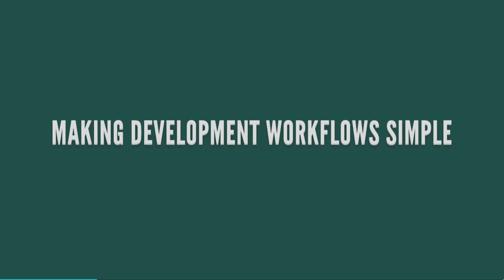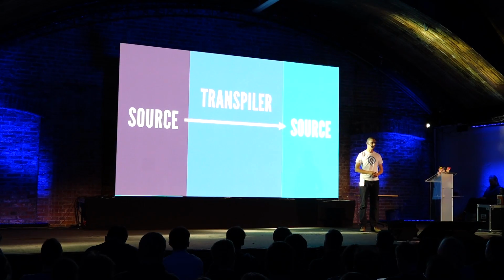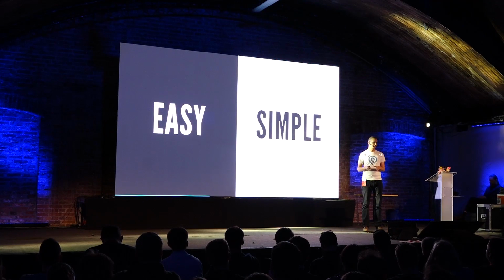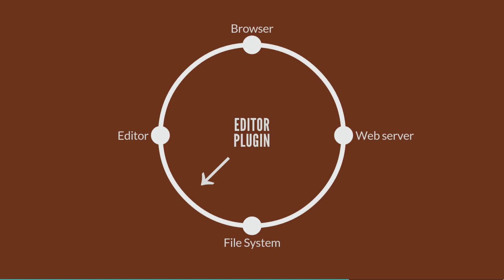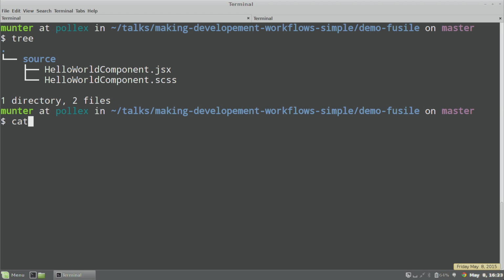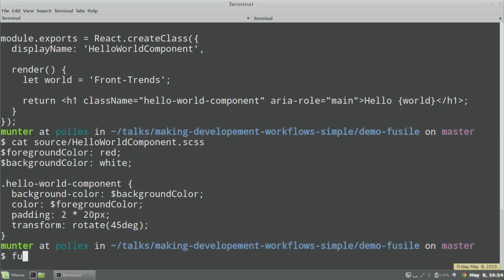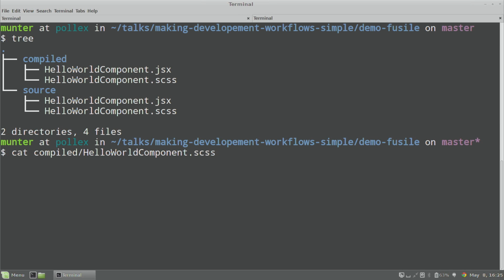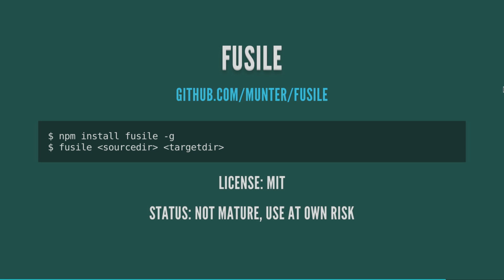Making development workflows simple – Peter Müller / Front-Trends 2015, Warsaw, Poland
In a world of ever-increasing complexity in compilers, build systems, tests and tools that all have to integrate with each other, it seems that developers have lost their intuition of what is simple. Getting into web development has never had a steeper learning curve and nobody seems to be addressing the fact that this might hurt our community in the long run by scaring newcomers.

In this talk, I will focus on precompilers and transpilers and the workflow and tooling around them. I want to bring us closer to a more comprehensible abstraction and a simpler API that will let the current and future generations of web developers focus on the work, rather than the tools.